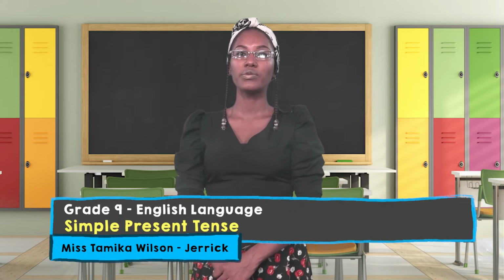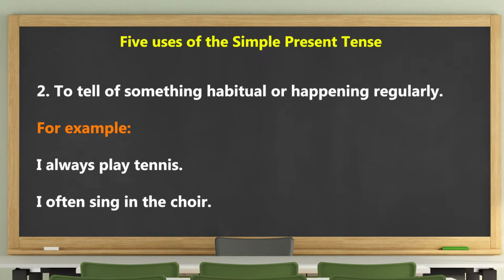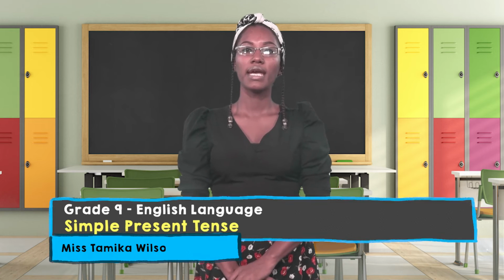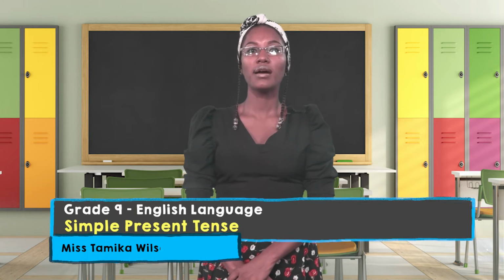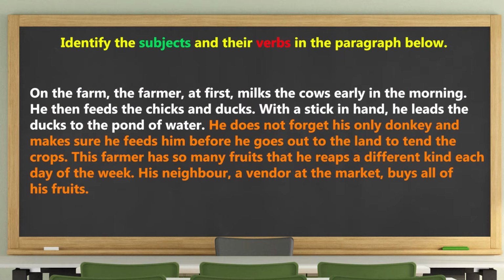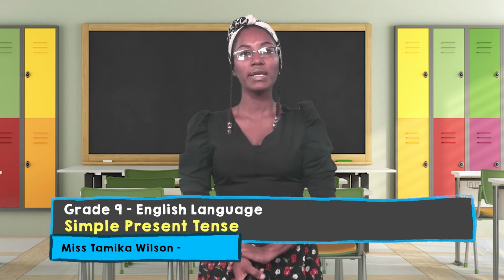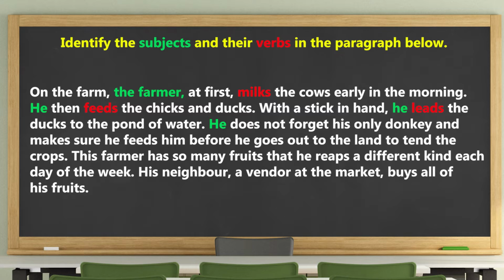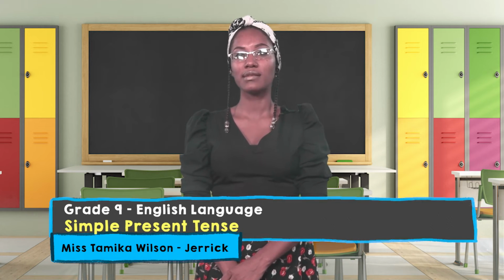English Language - Grade 9: Simple Present Tense